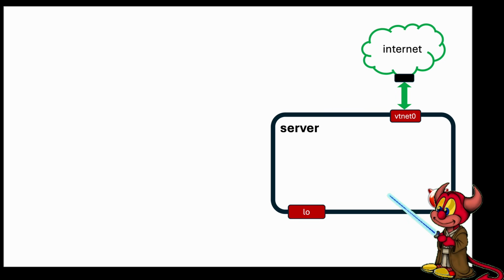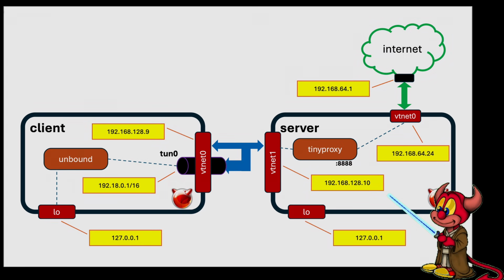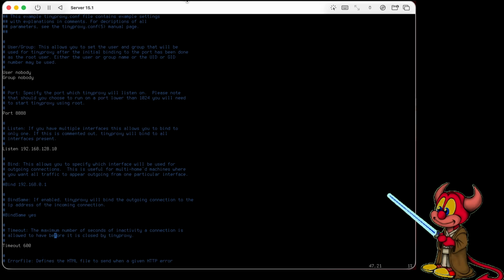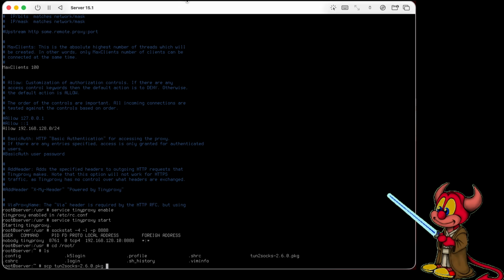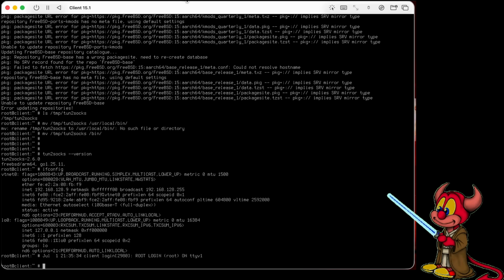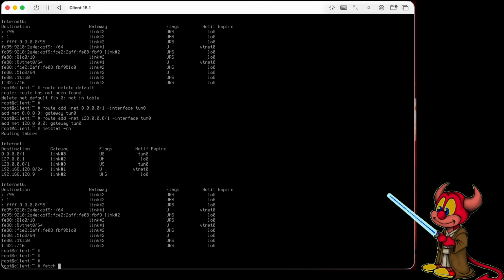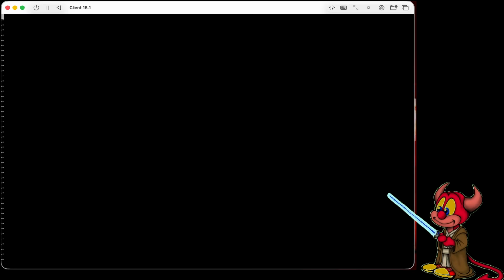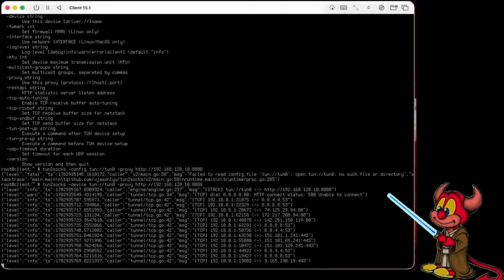FreeBSD - route all TCP traffic from an isolated machine through an http proxy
How to use tun2socks to create a "VPN" that routes all traffic through an HTTP proxy. NOTE - this is not really a VPN in the sense of "openvpn"; the technique shown here can be used when your FreeBSD machine only has access to the internet through an http proxy (e.g. one that you do not really control!)

Yeah... I am _again_ on a business travel, therefore the audio is not that great. Hopefully the microphone I ordered will come in soon, and I can improve the sound quality, even when I am not creating videos at home.